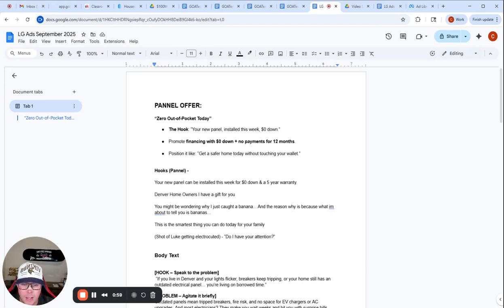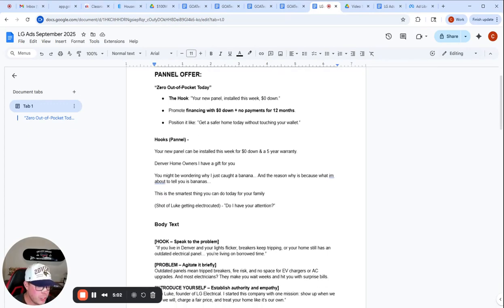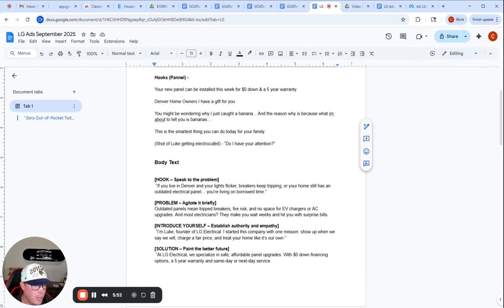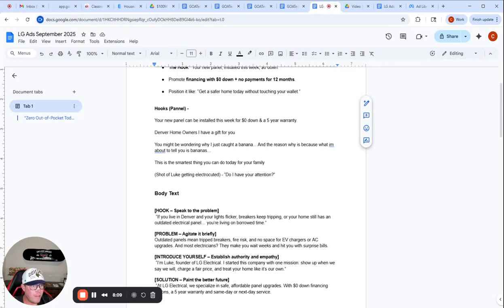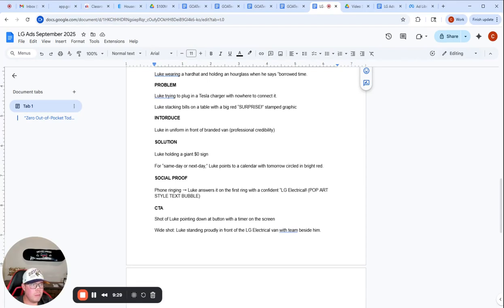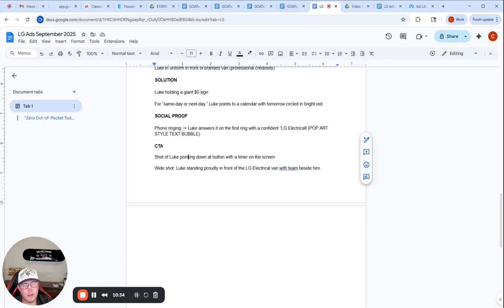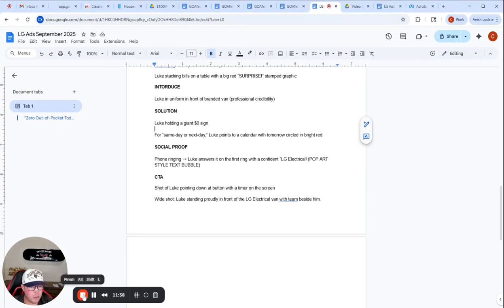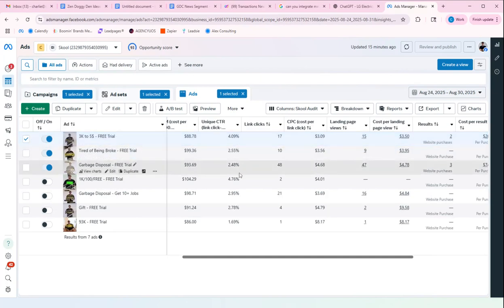How to 10X Your Facebook Ads with Just ONE Script (Proven Hook Strategy)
Are you overcomplicating your ads? The truth is… you don’t need 20 different scripts. You just need ONE solid “meat & potatoes” body — and the right HOOKS up front.

In this video, I’ll show you:
✅ How we film one value section and turn it into multiple high-performing ads
✅ Why your hook (the first 5 seconds) makes or breaks your ROI
✅ Real ad account results — including click-through rates up to 4.9%
✅ How an electrical company hit $170K in revenue in a single month using this system

This is the same process I use inside my private Skool community, where I train business owners on how to film, edit, and run ads that actually convert.

Stop guessing. Start scaling.